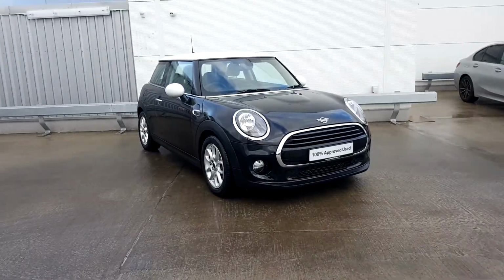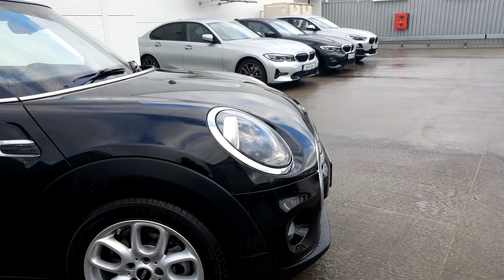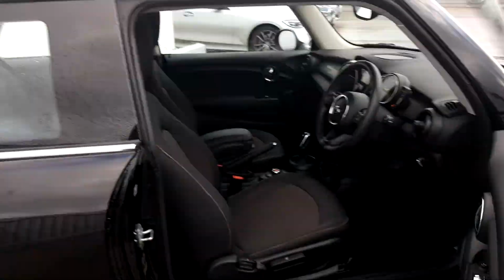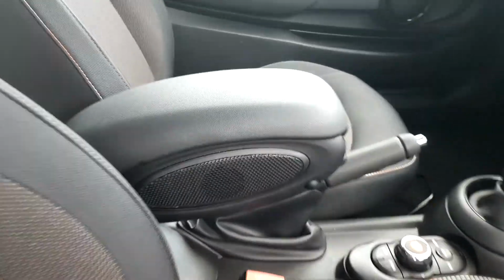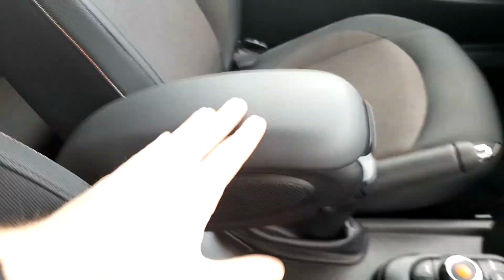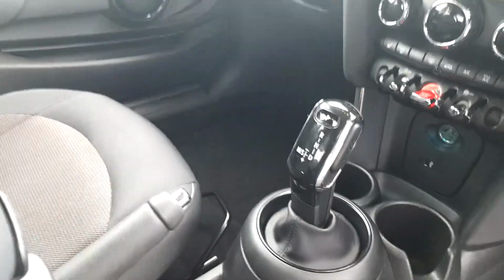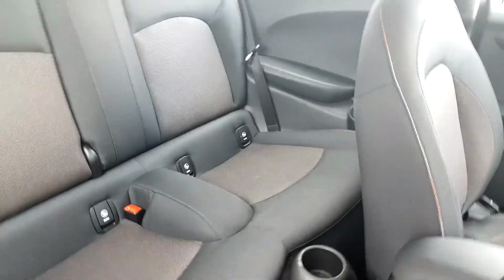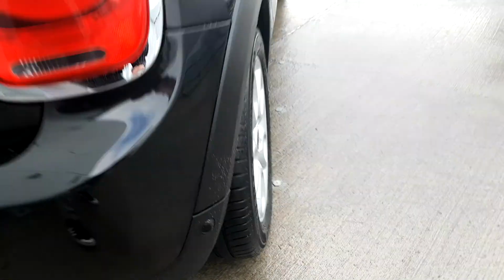191D29514 - 2019 MINI HATCH 23,995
Here is a video of our 191D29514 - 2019 MINI HATCH 23,995. Please contact sales to arrange a test drive today. Joe Duffy BMW 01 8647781